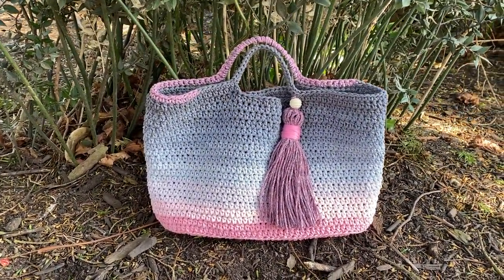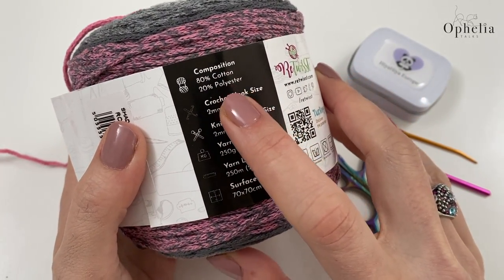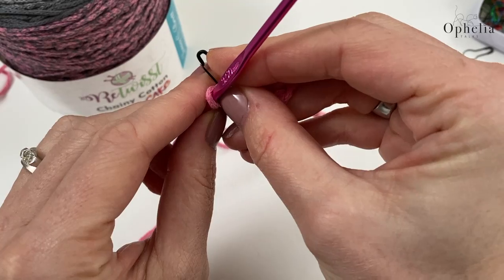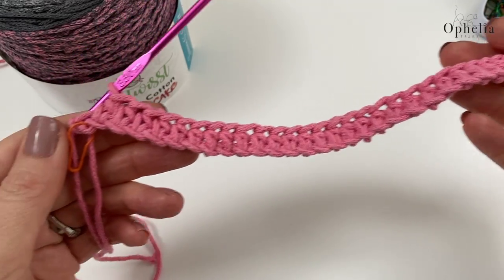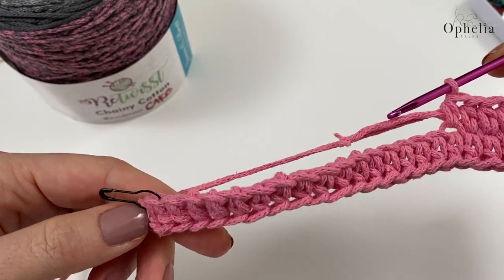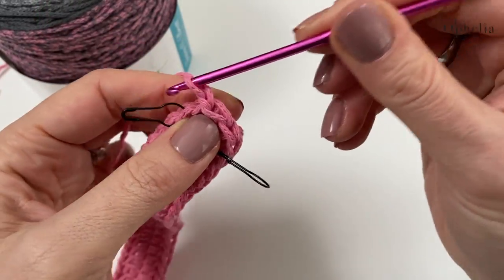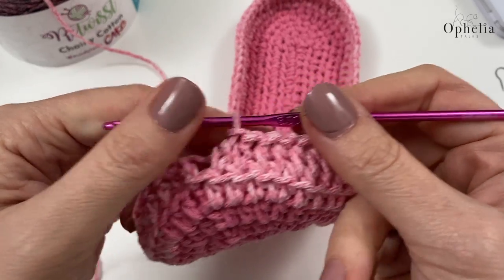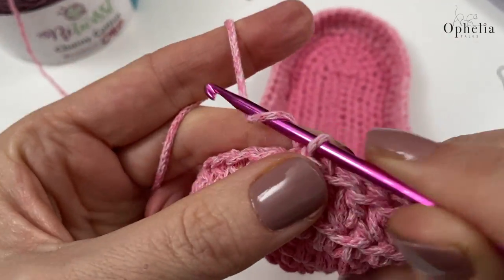CROCHET PROJECT BAG // Bag With OVAL Base // Ophelia Talks Crochet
In this tutorial, I am going to show you how to make this crochet project bag. This project bag is made with an oval base and it is made with 1 Retwisst Chainy Cotton Cake.
I hope you enjoy the tutorial for this cute crochet project bag.

Why not have a look at some of my other Crochet videos and playlists linked below:

*** AMAZON SHOP ***